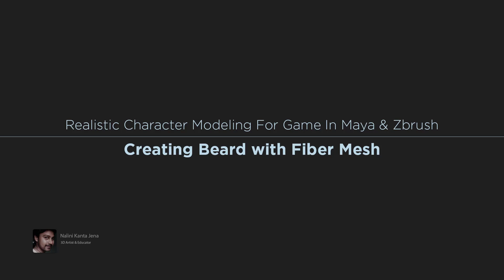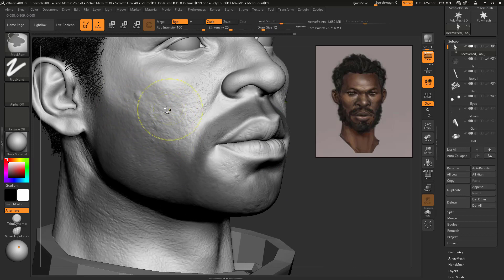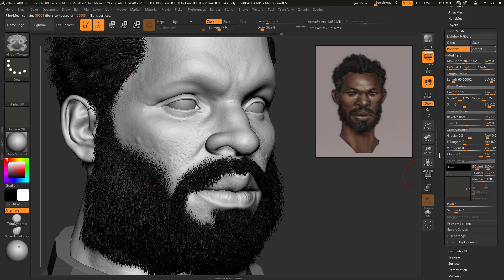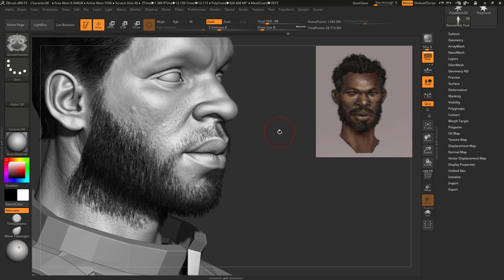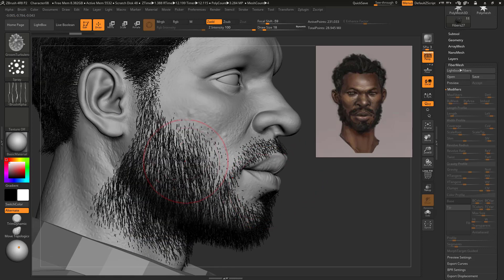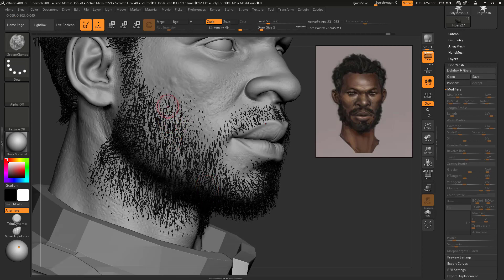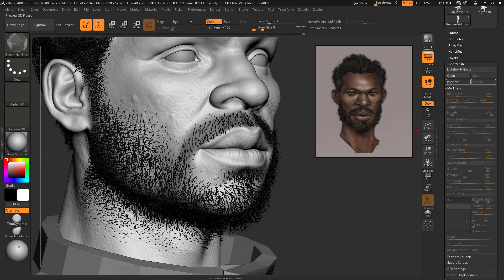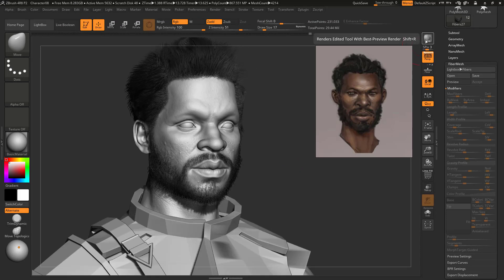Zbrush fiber mesh beard : How to create hair in Zbrush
Full course Realistic Character Modeling For Game In Maya and Zbrush.

Welcome

Hi, Welcome to Realistic Character Modelling for Game in Maya & Zbrush course. This 21+ hour’s of video content will teach you how to model and sculpt realistic human characters from scratch step by step.

Do you have any of these Problems?

Do you lack Confidence when it comes to Realistic character modelling?
Is your character model looking like a cartoon or alien even if you don't want that?
Are you fine with props or non organic modeling but find character modeling is difficult?
Do you want to become a character modelling artist but find it difficult to model realistic characters?
Do you wonder How professional people model such realistic characters?
Do you want to switch to character modelling from props or Environment?

If any of these problems that sounds like you are having then this is the perfect course for you.

I began my career as a traditional clay Sculptor. My professional qualification is BFA. I have passed out from B.K College of Art & Crafts, Bhubaneswar.

Learning realistic character modelling is a necessary step towards becoming a character modelling artist for Game and Films. Character modeling artist position is a highly rewarded and demanding position in the Film and Game industry.

By the end of this course you will be able to model realistic human characters for your portfolio so that you can apply for your dream job.

If you are a freelancer then you can learn this and add a new earning method to your bag.

You are going to be a better artist after completing this course.

If you are a student then this is the best course because it shows you how to model a professional quality character model with a step by step approach so that you can follow along.

Let’s see how the course is designed and what’s there for you. There are 15 modules.

1. Introduction

2. Maya Basics For Beginners

3. Character Body Modeling in Maya

4. Jacket, Pant and Hat Modeling

5. Gloves and Accessories Modeling

6. Gun Modeling in Maya

7. Zbrush Basics For Beginners

8. Character Body Sculpting

9. Skin Detailing

10. Sculpting Hair with Fiber mesh

11. Detailing the Jacket

12. Pant Sculpting

13. Shoes Sculpting with Zmodeler in Zbrush

14. Gun Holster Detailing

15. Conclusion & Wrap up

 Ideal Students

I designed this course for beginner to Intermediate level 3d modelling students and artist who wants to model photo realistic character but struggles with making the character look realistic.

Still confused  whether you should take this course or not,  then this should give you some push.

Cheers,

Nalin